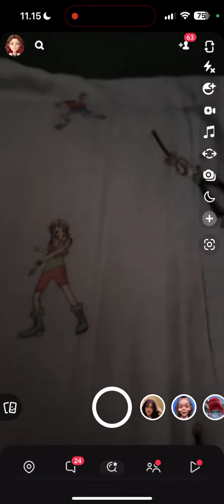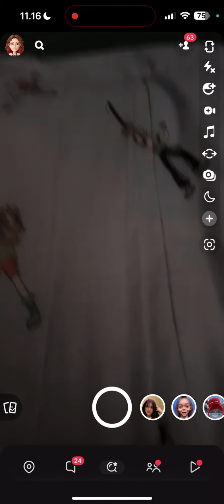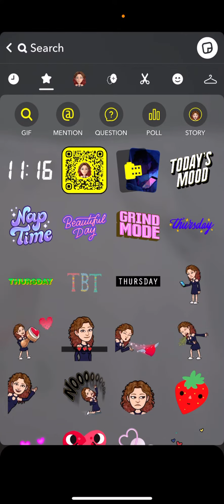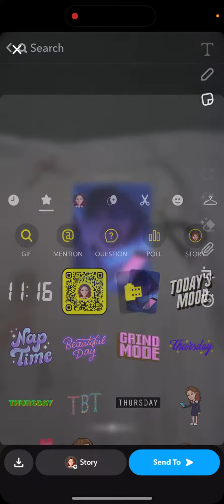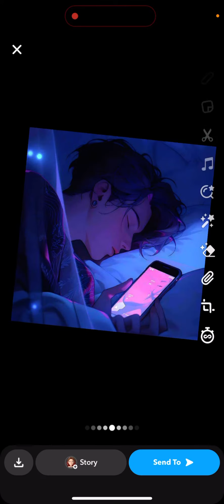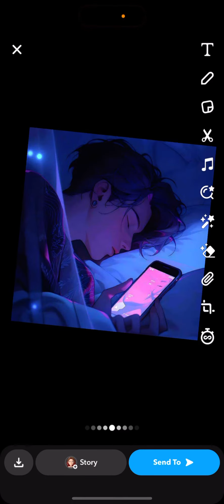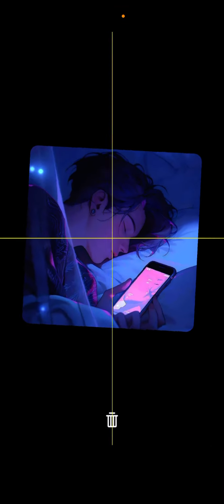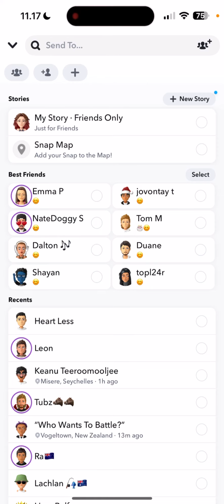How to send image as snap in Snapchat